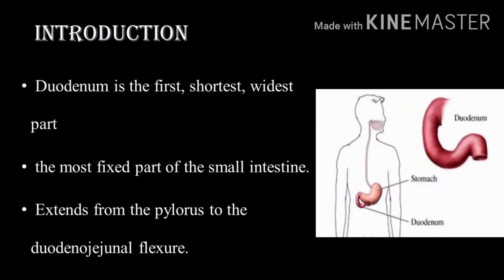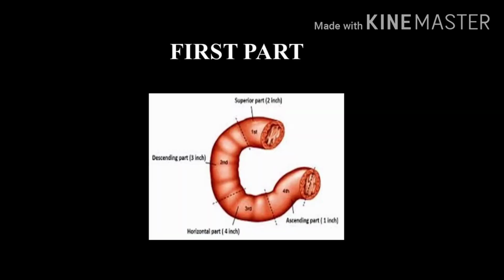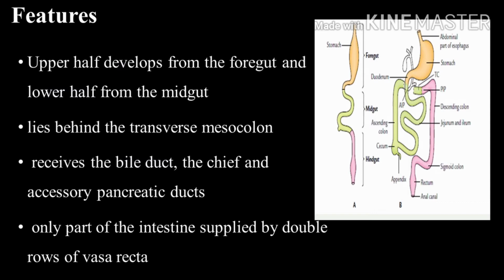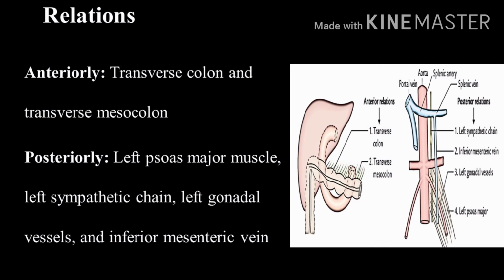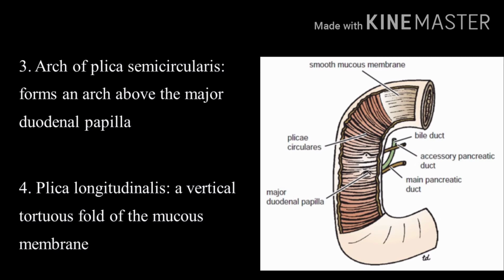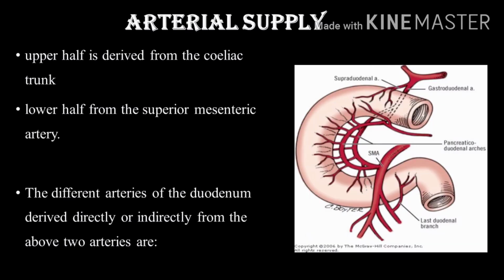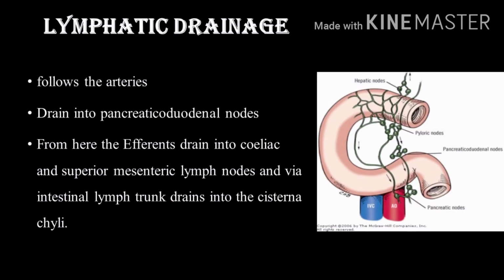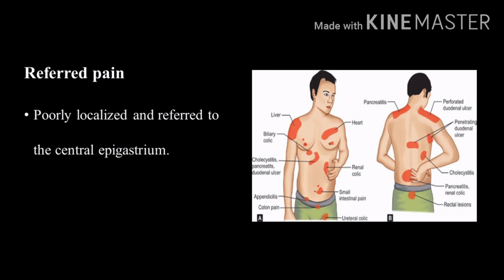Anatomy of Duodenum by Dr. Srikanth V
Short and sweet discussion on Anatomy of Duodenum with attractive images for Medical Students, easy to understand and remember